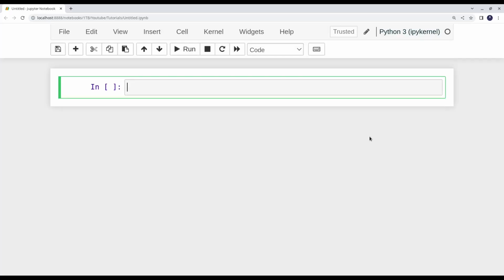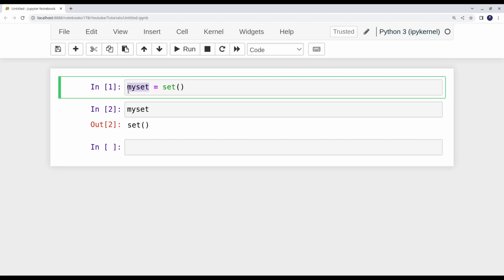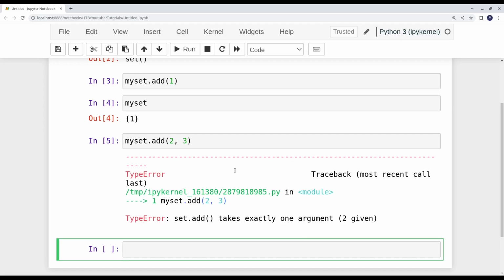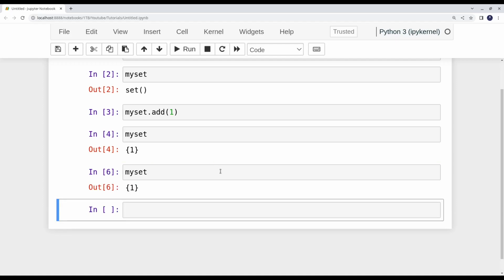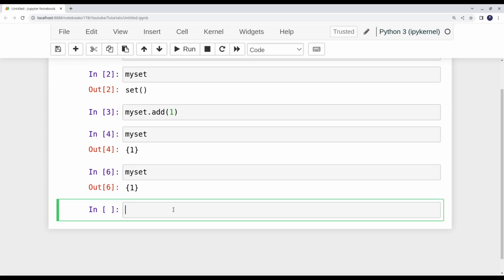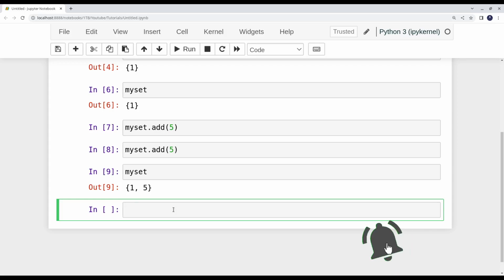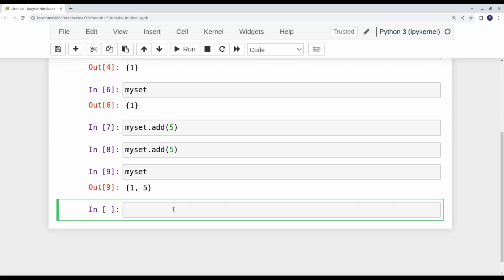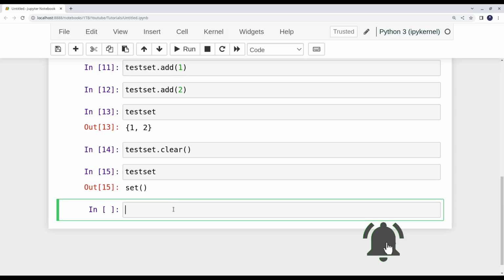Sets 10 - Quick overview of sets in python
In this video, I will give you a quick overview of sets in python. I will also show you couple of functions/method you can use with them.